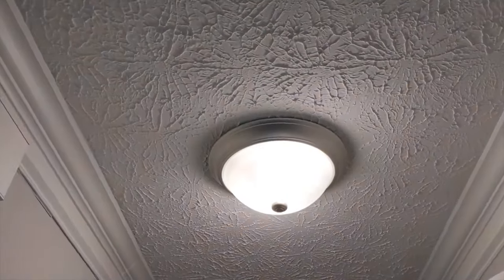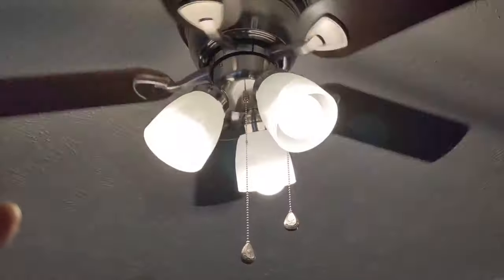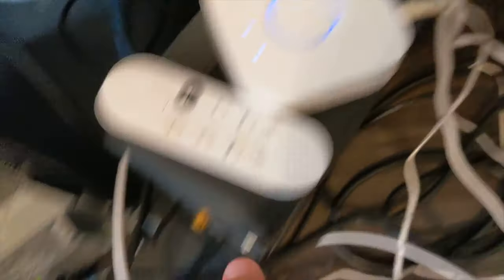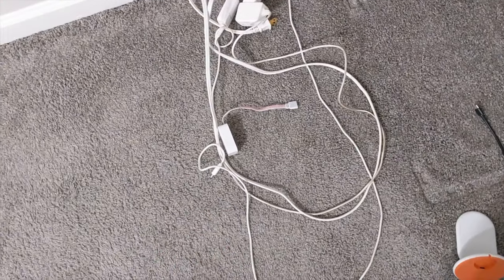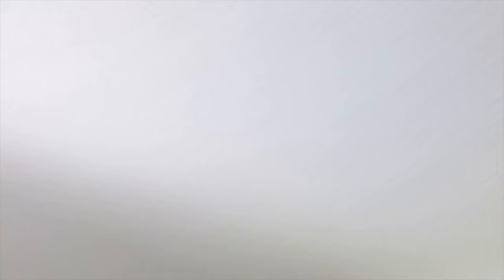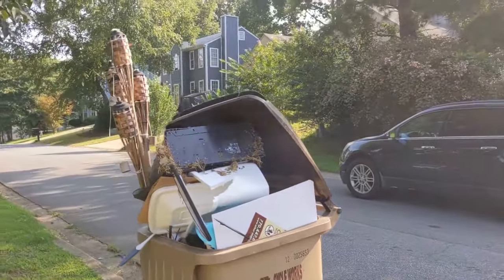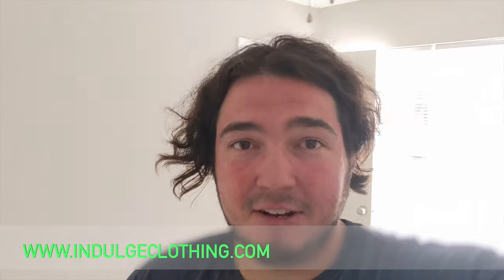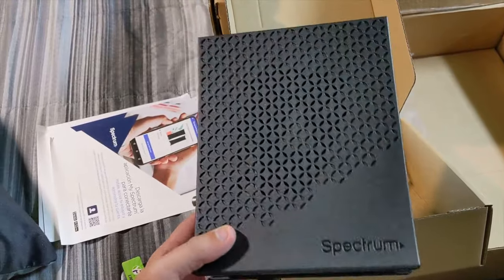Moving With Over 70+ Smart Home Items Can Be A Little Complicated!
Todays Vlog goes over one of the last times I was in the old house. I have over 70+ Smart Home Items from Wyze, Google, Nest, Alexa, Siri, Homekit, Geeni, and others that had to be taken down and labeled, to get moved over to our new home. This can be a bit complicated and time consuming.